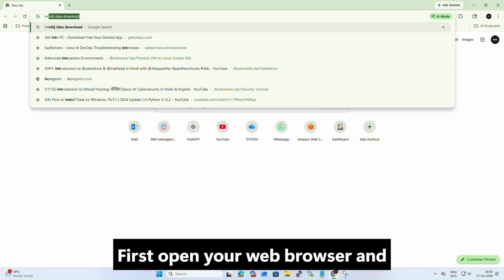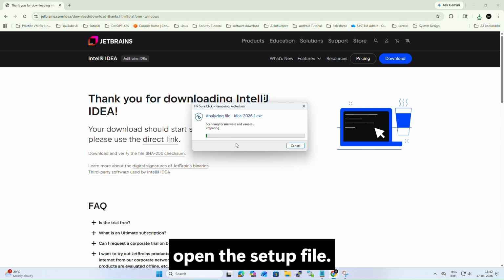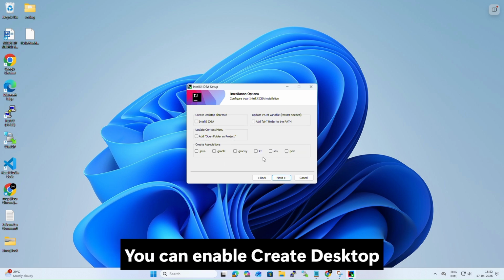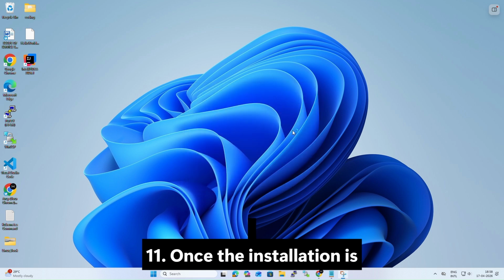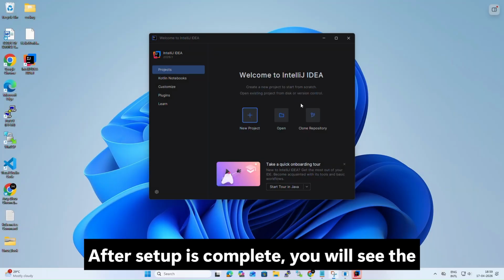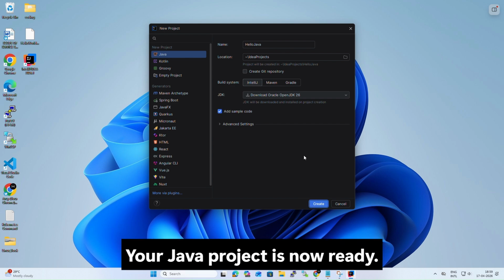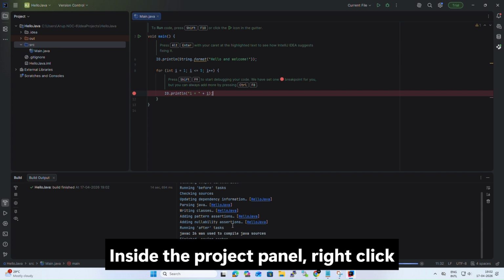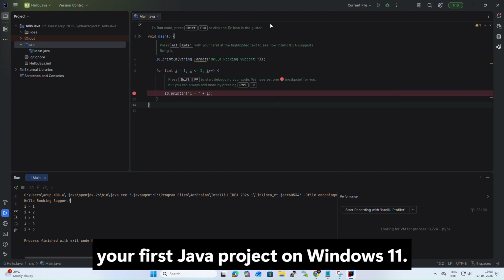How to Install IntelliJ IDEA 2026.1 on Windows 11 | Run Your First Java Project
In this step-by-step tutorial, you will learn how to download, install, and set up IntelliJ IDEA 2026.1 on Windows 11. This beginner-friendly guide also shows how to create and run a simple Java “Hello World” project inside IntelliJ IDEA.

📌 In This Video:
✔ Download IntelliJ IDEA 2026.1
✔ Install IntelliJ IDEA on Windows 11
✔ Install Java JDK
✔ Configure IntelliJ IDEA for Java
✔ Create a New Java Project
✔ Run Your First Java Program

💻 Software Used:
• IntelliJ IDEA 2026.1 Community Edition
• Java JDK
• Windows 11

🔗 Official Downloads:
JetBrains IntelliJ IDEA:

🔥 Perfect for:
• Java Beginners
• Students
• Programming Learners